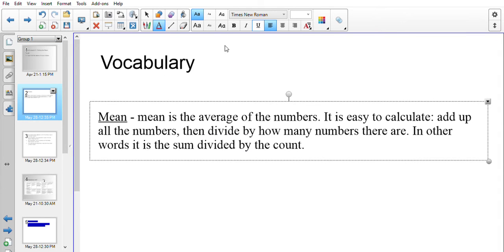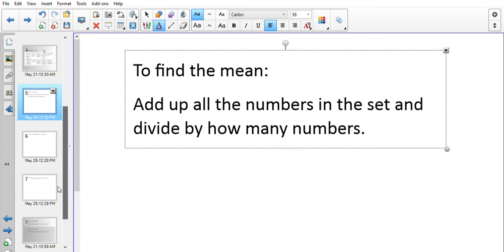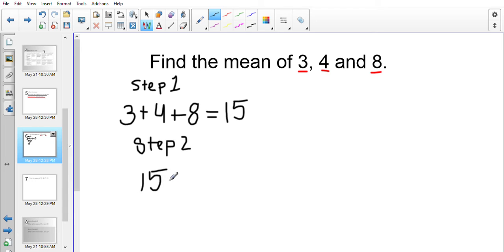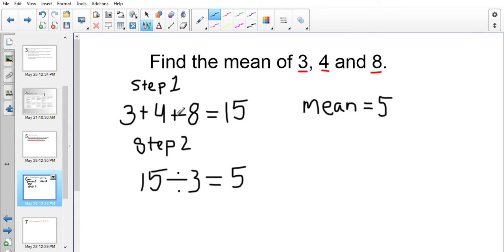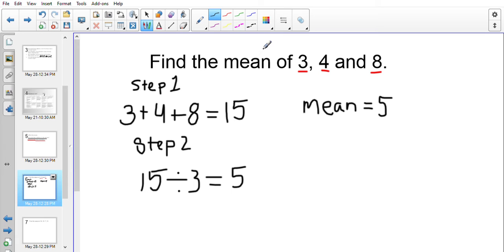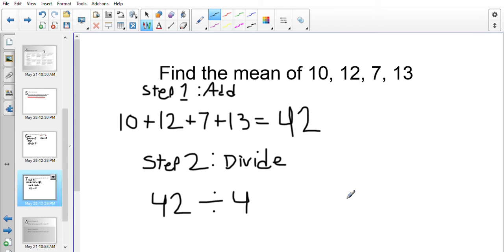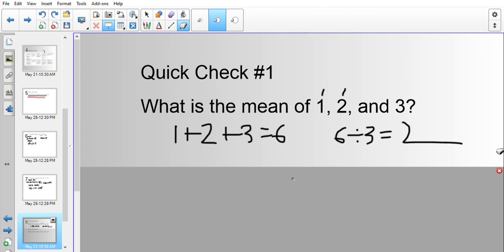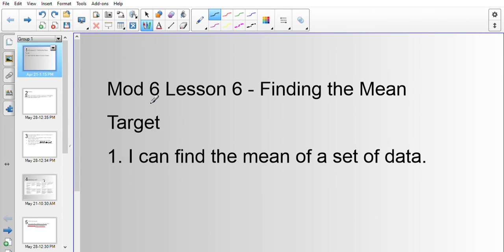06/03/2020 - 6th grade math - Mod 6 - L6 - Finding the Mean